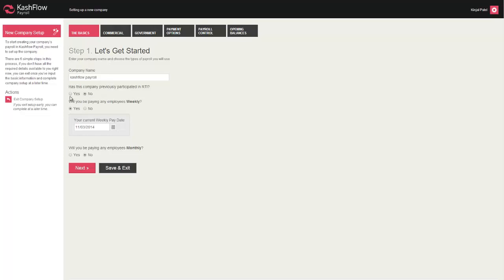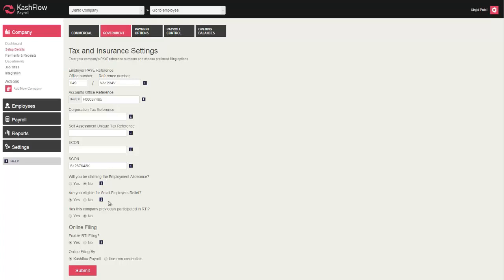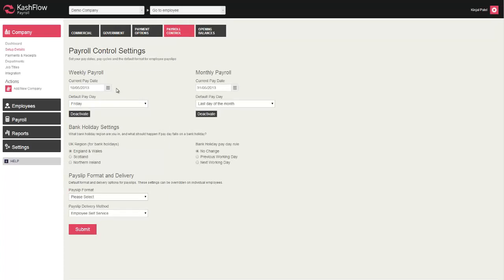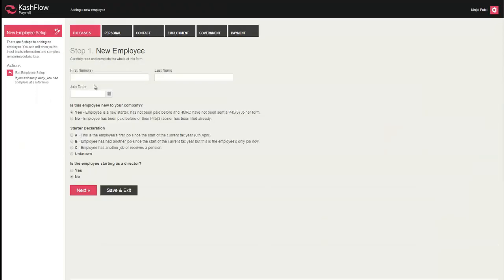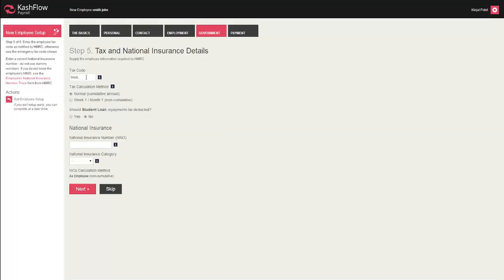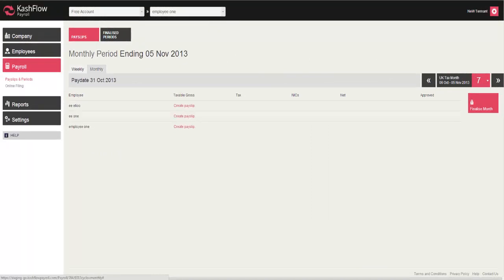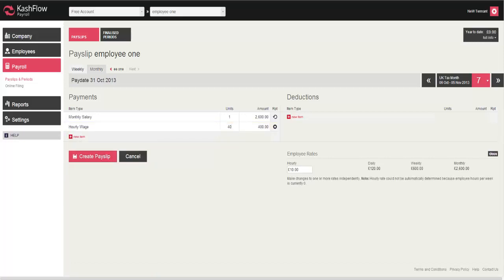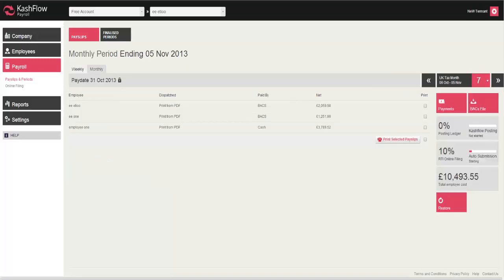Getting started with KashFlow Payroll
Learn how to get up and running with KashFlow Payroll.